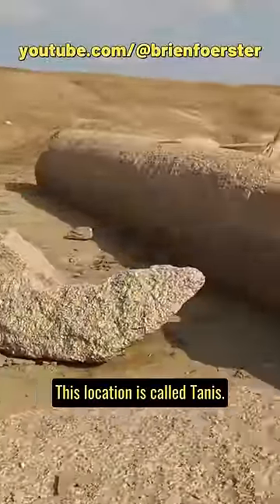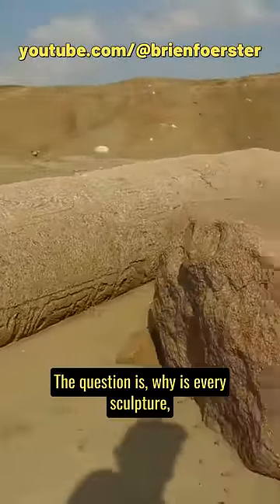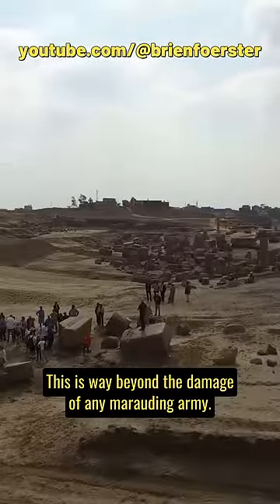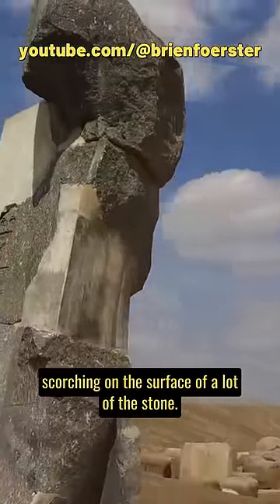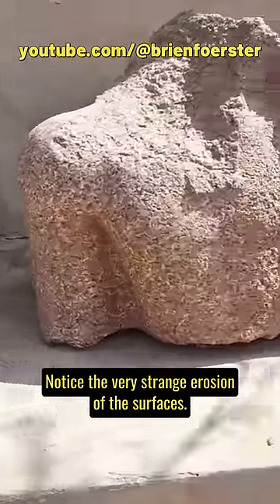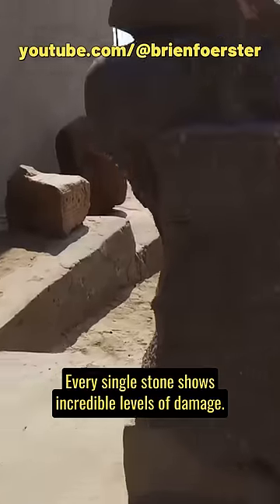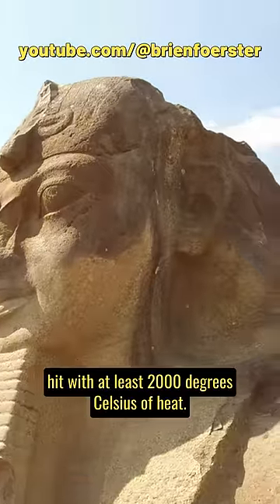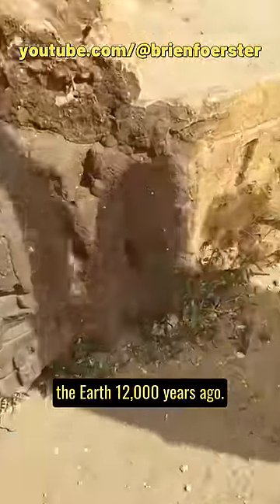The Destruction Of Tanis Egypt With @BrianFoerster